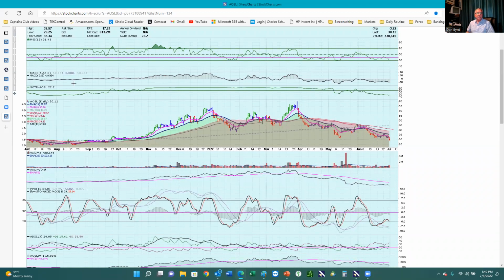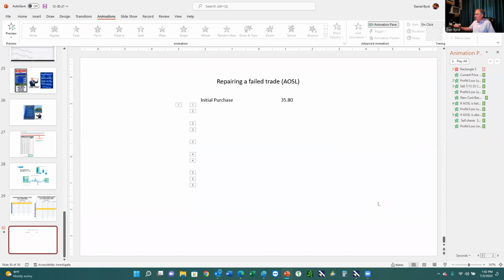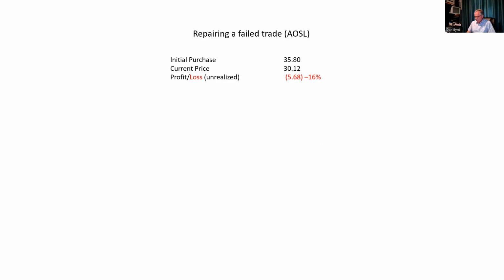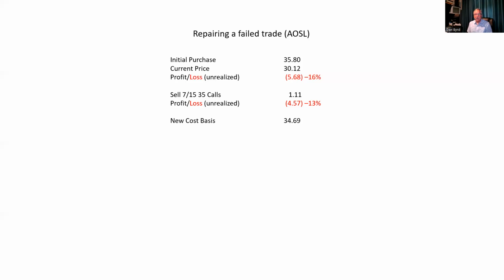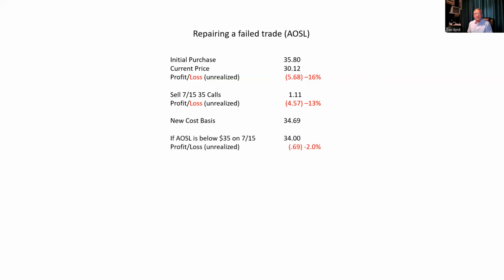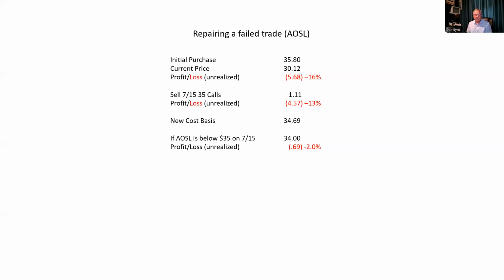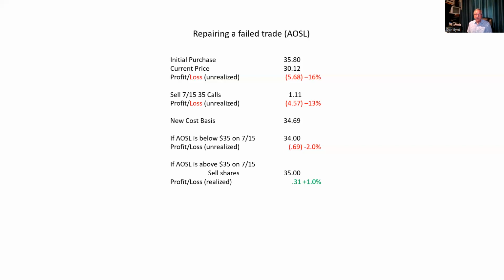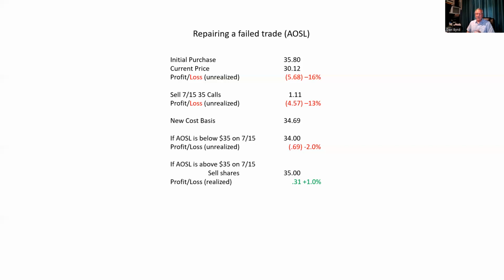Repairing a Failed Trade? Can You Sell Covered Calls to Collect Option Premium to Reduce Loss?